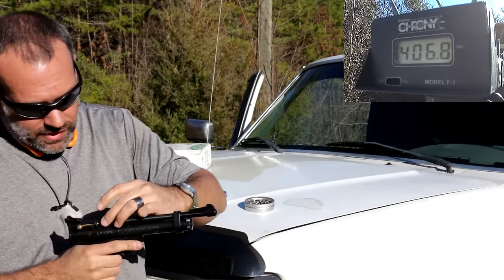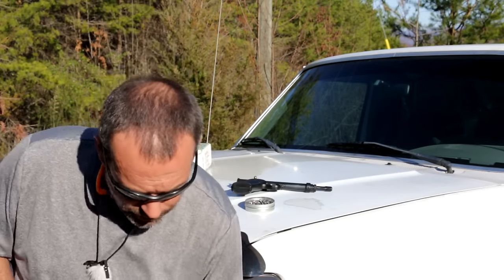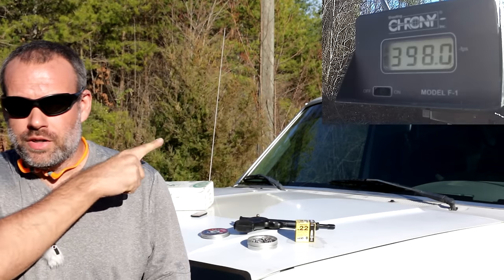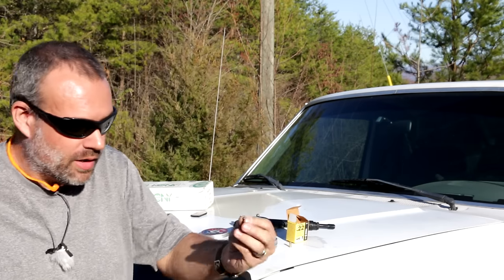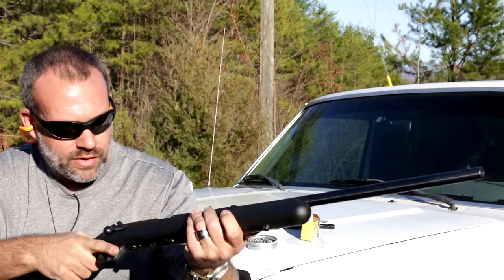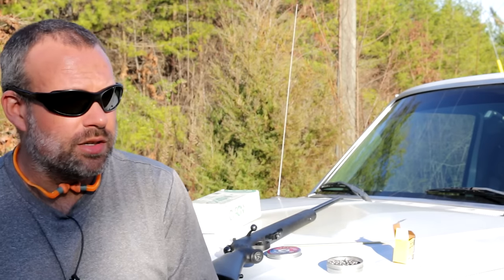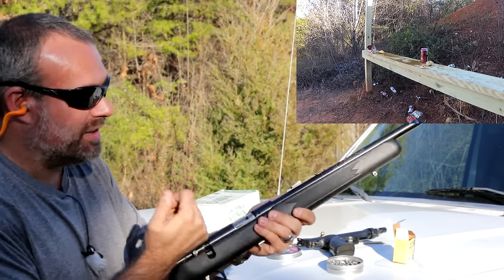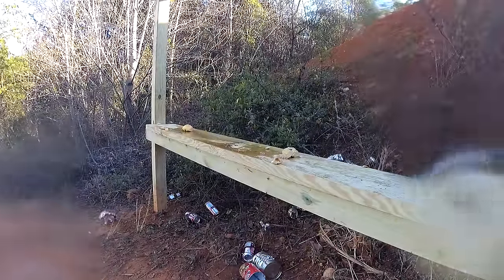Fastest Pellet Gun in the World!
What does the fastest pellet rifle do to it's target?
If you enjoyed this video please give me a like and be sure to subscribe for future channel updates as I plan to put up a new video every week or two.